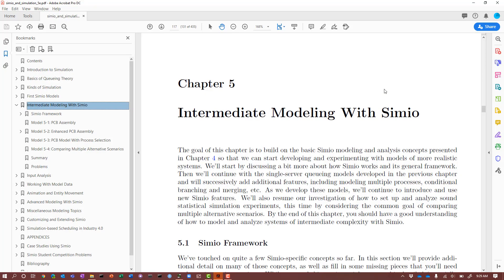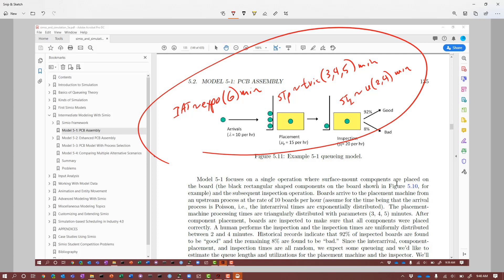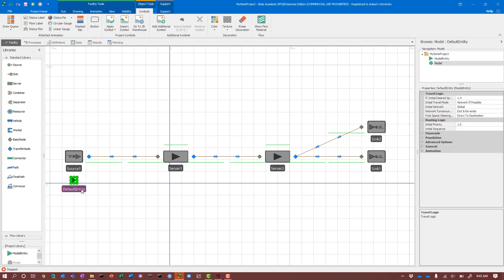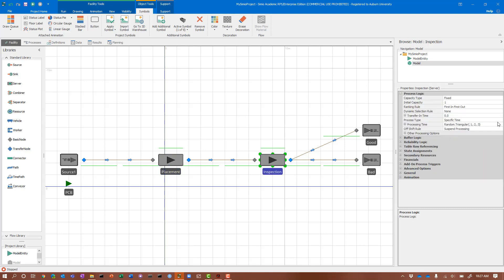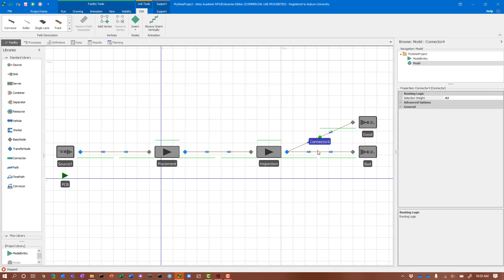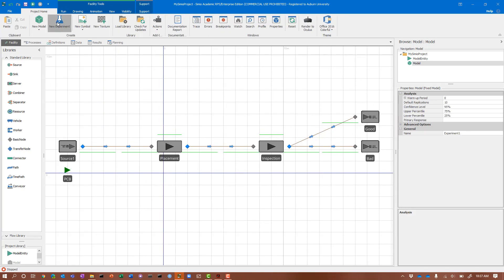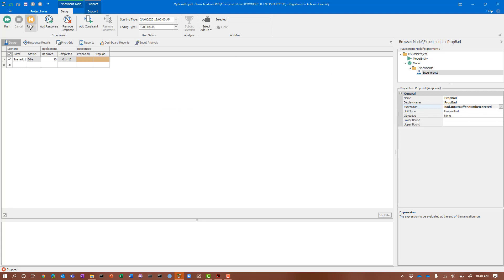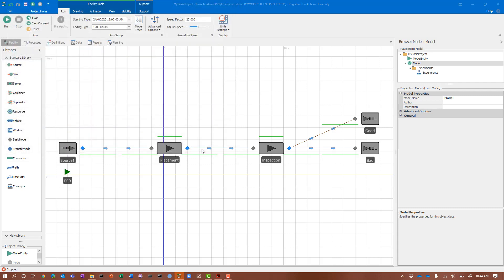Ch 5 Supplement V01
Model 5.1 from the Simio and Simulation textbook (the Simio part of the model).